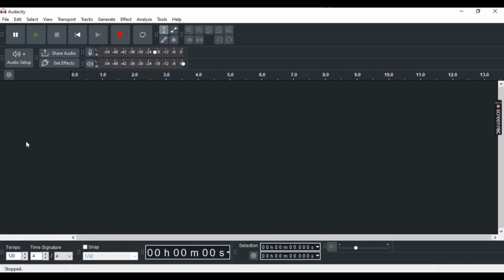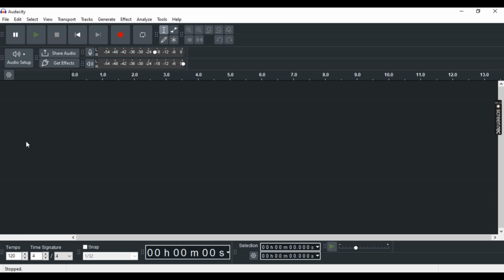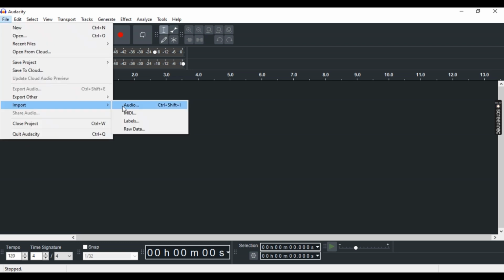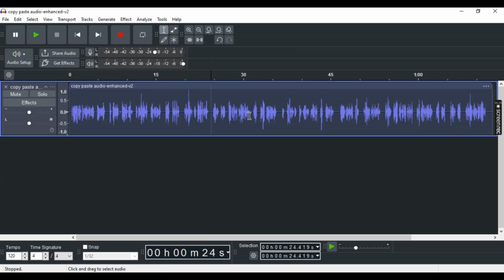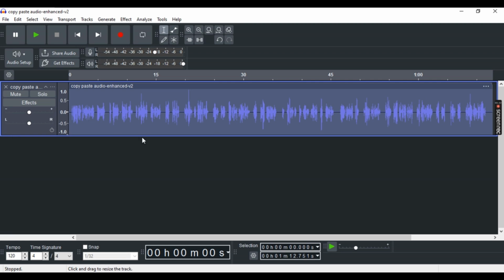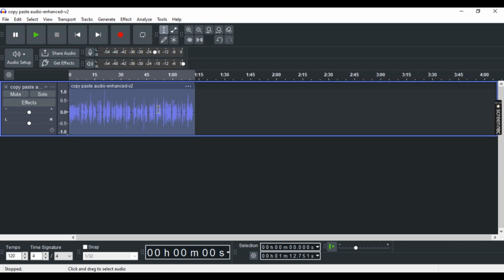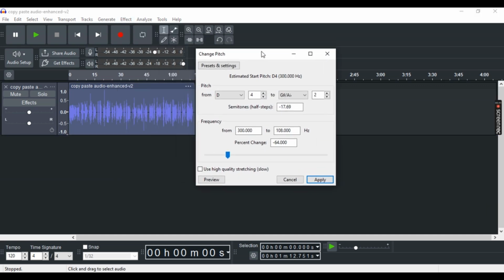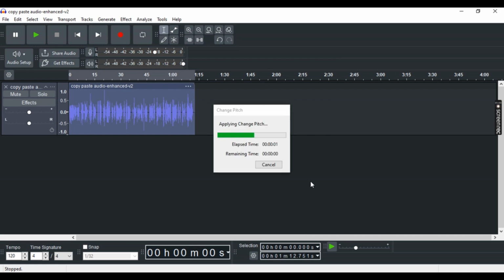How to Transpose Audio in Audacity 2025?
Want to change the pitch of your audio without affecting its tempo? 🎶🔄 This tutorial shows you how to transpose audio in Audacity for perfect key adjustments and creative effects!

Perfect for musicians, podcasters, and audio editors who want professional-sounding tracks 🎧✨.